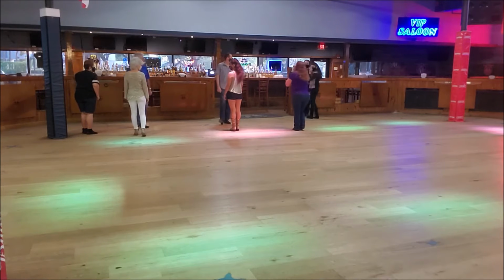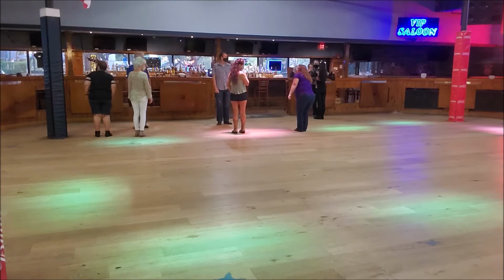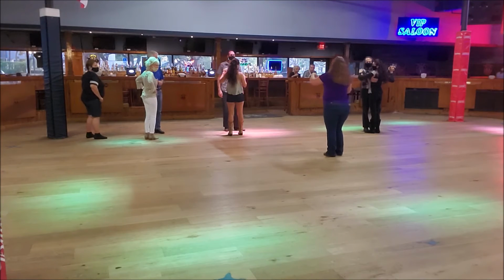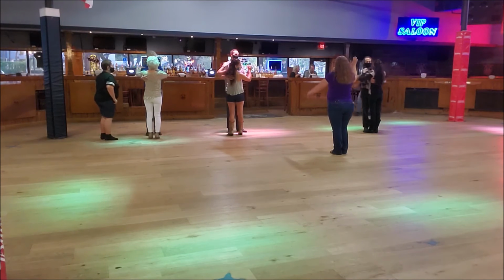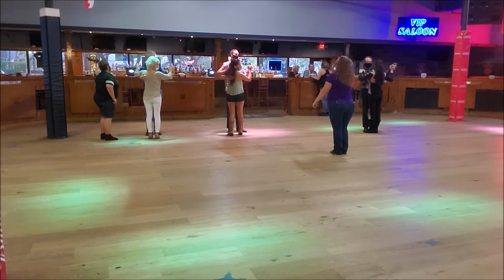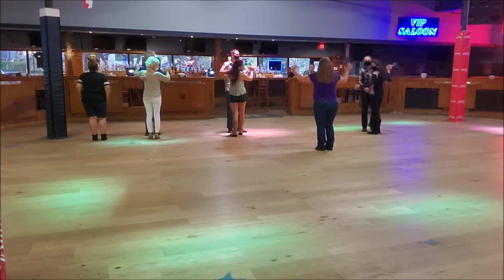Two Step Partner Lesson with Kristi at Renegades on 3 12 21